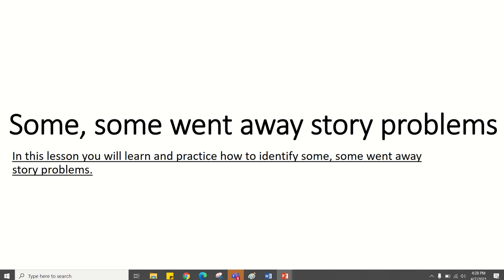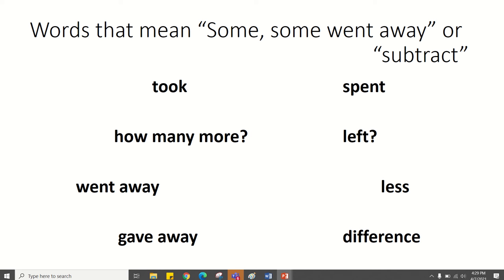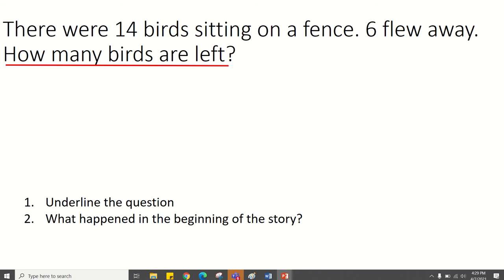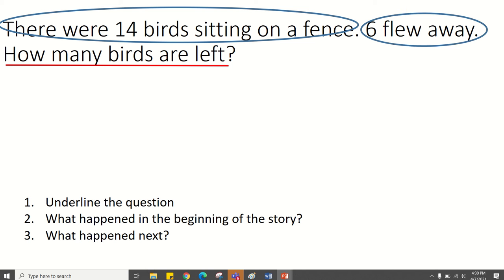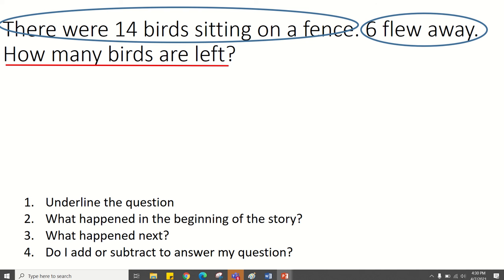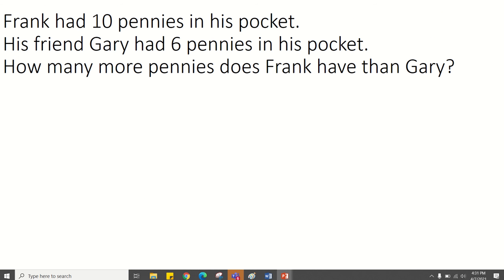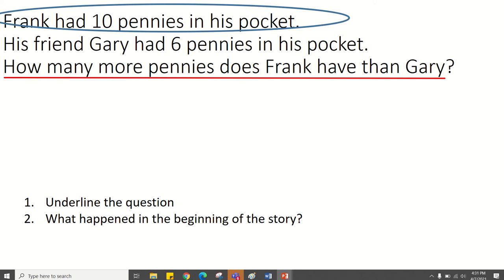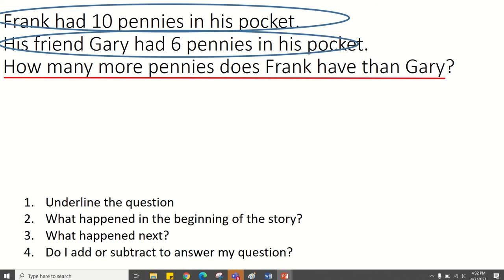Some, some went away story problems